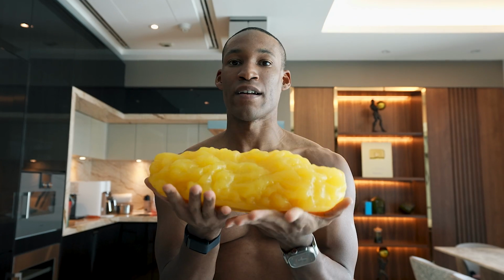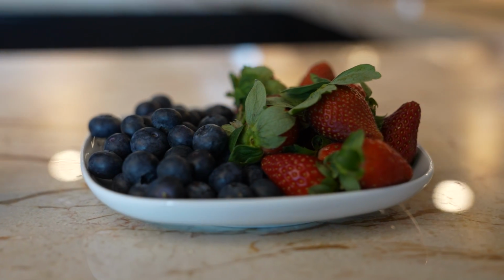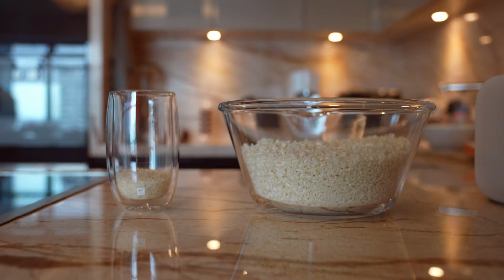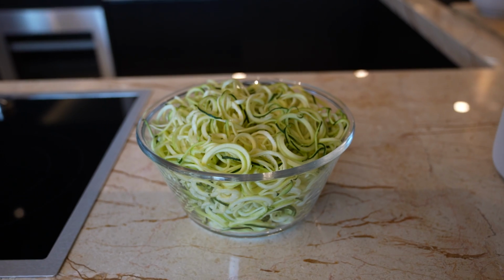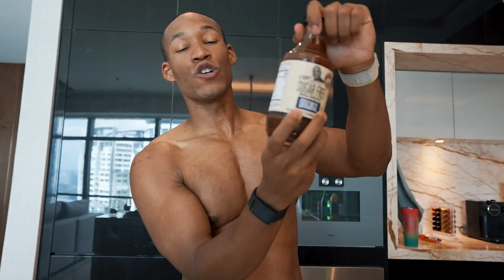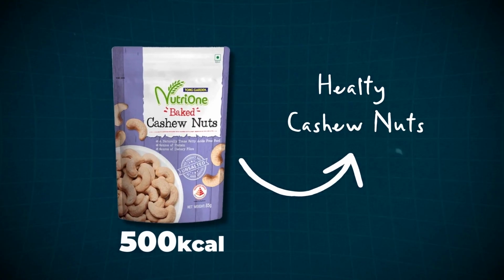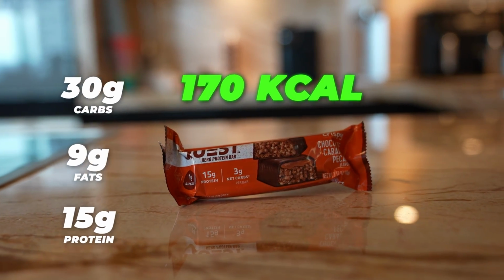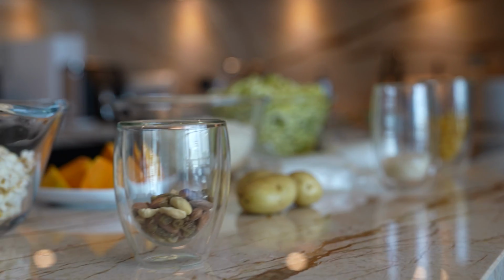STOP EATING THIS IF YOU WANT TO LOSE BELLY FAT